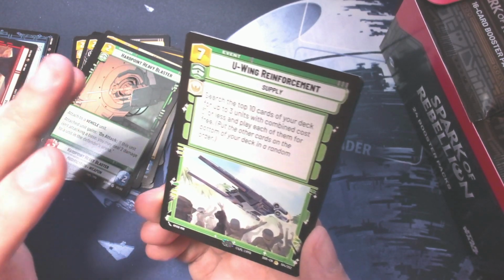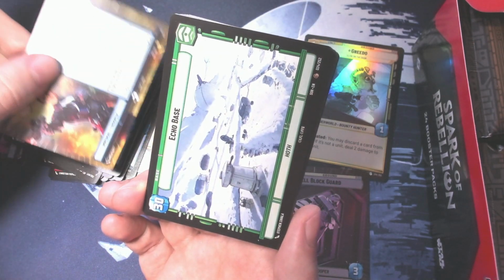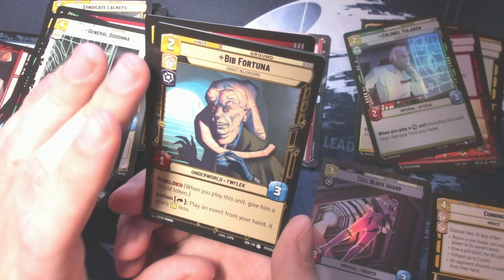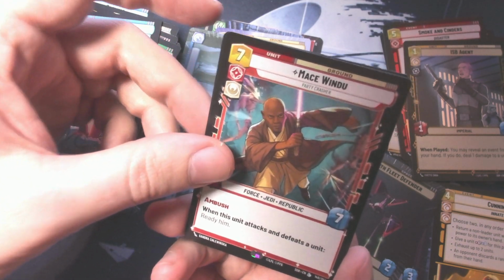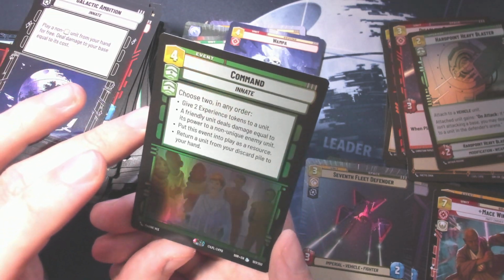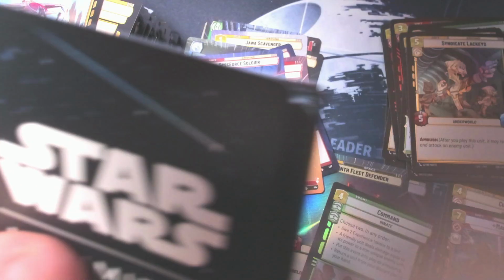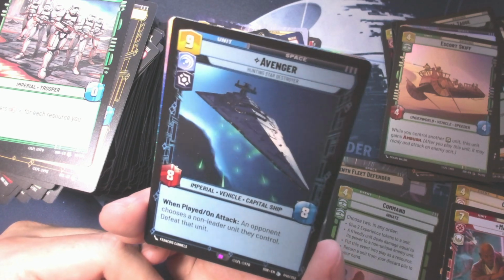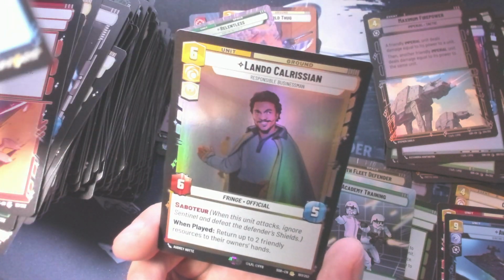Star Wars Unlimited - Booster Box Opening #1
Opening my first booster box of Star Wars Unlimited. How will it go? Foil Legends? Awesome Hyperspace cards? Let's find out!